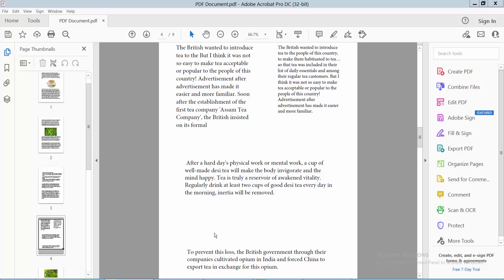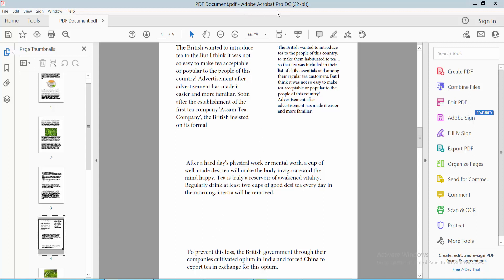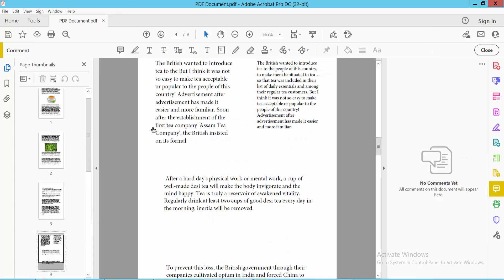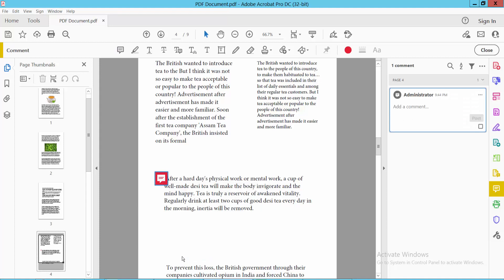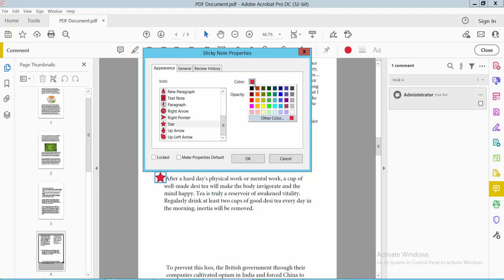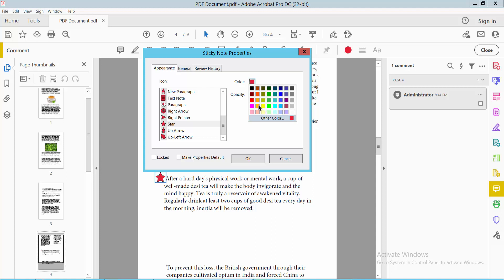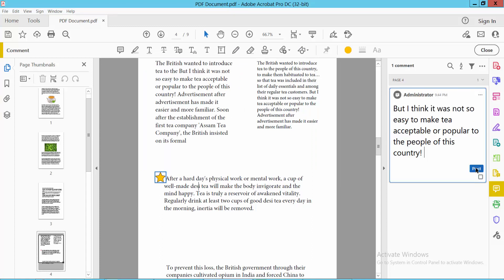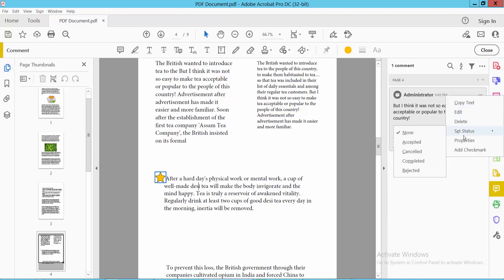How to add a Star symbol comment in a pdf file using Adobe Acrobat Pro DC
Hello everyone, Today I will show you. How to add a Star symbol comment in a pdf file using Adobe Acrobat Pro DC.